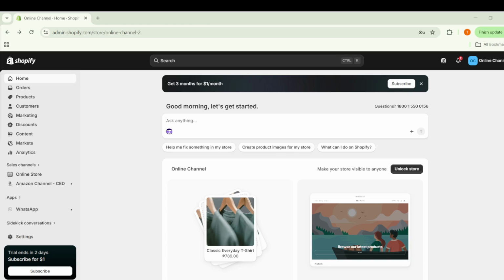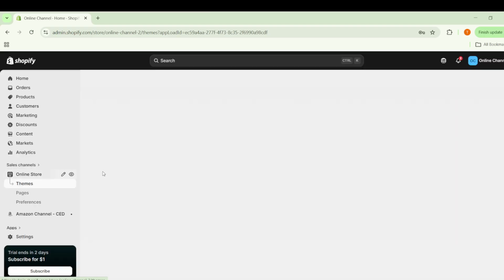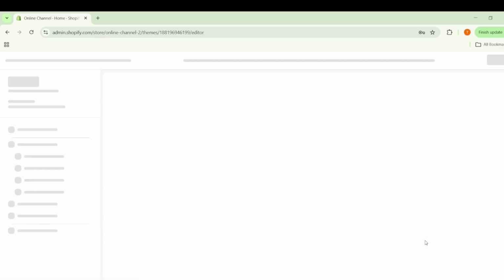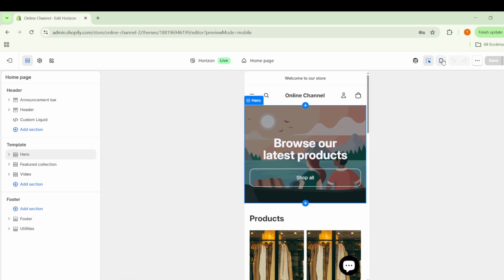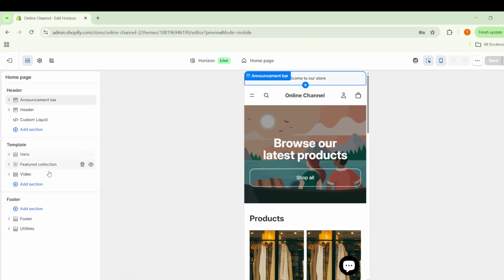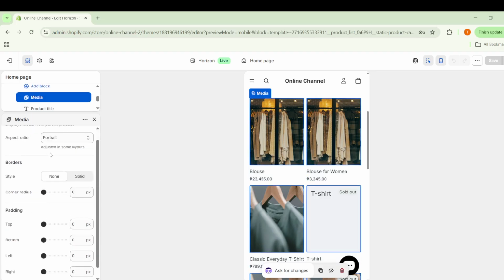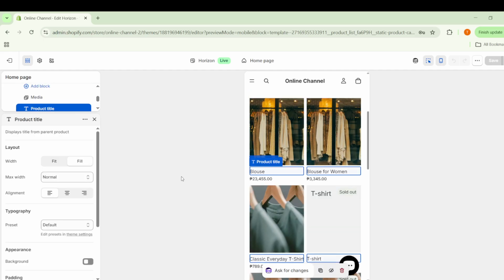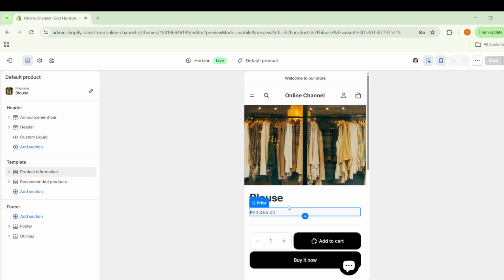How To Fix Mobile View On Shopify [2026 Guide]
In Todays Video, We Cover: How To Fix Mobile View On Shopify, Shopify Mobile Optimization 2026, Customize Shopify Mobile Layout, Shopify Responsive Design Tutorial, Fix Shopify Mobile View Issues, Shopify Theme Editor Mobile View, Shopify Custom CSS Mobile Only, Edit Shopify Store On Phone, Shopify Mobile SEO Best Practices, Shopify Dawn Theme Mobile Settings, Hide Shopify Section On Mobile, Shopify Mobile Font Size, Shopify Mobile Button Size, Mobile First Design Shopify, Shopify Liquid Mobile Edits